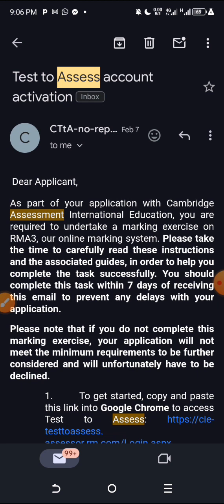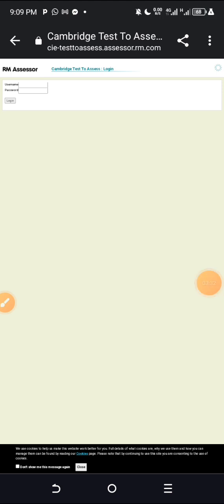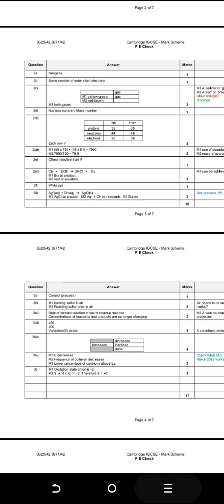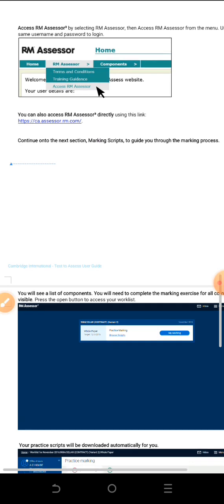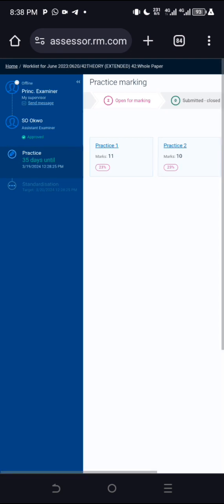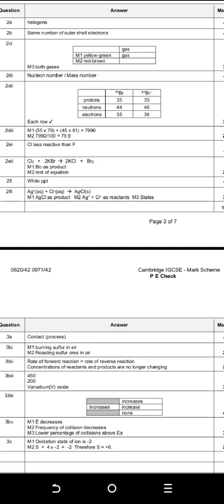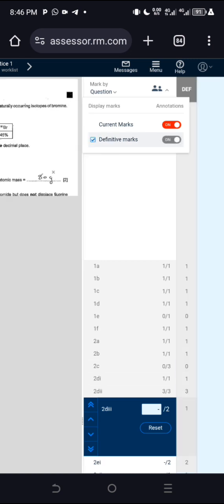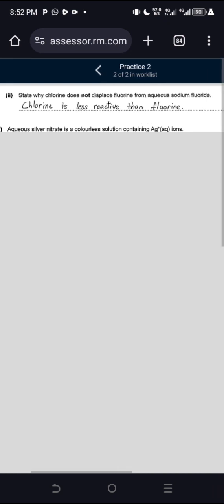How to Mark Dummy